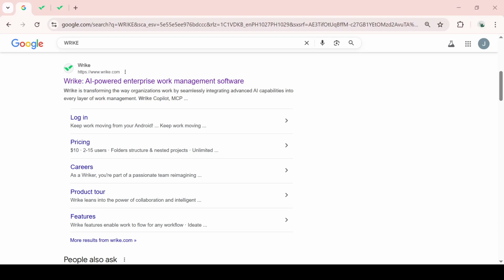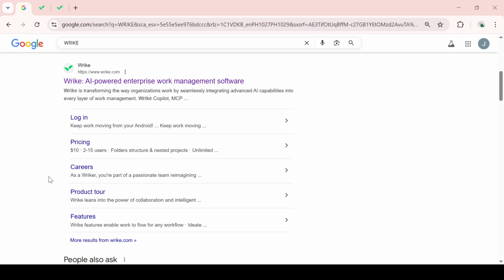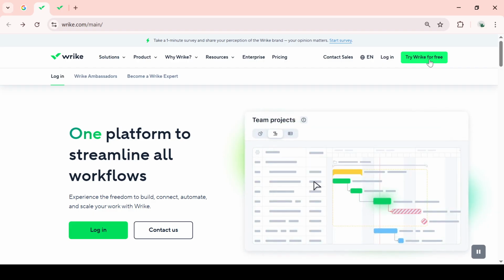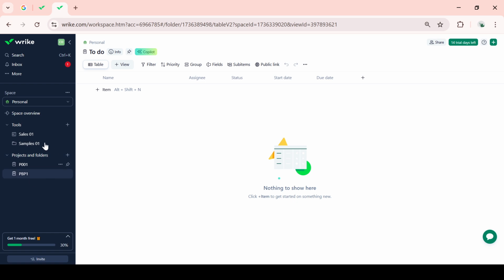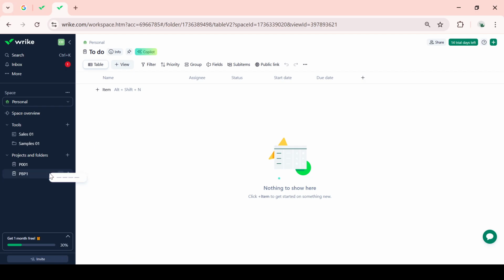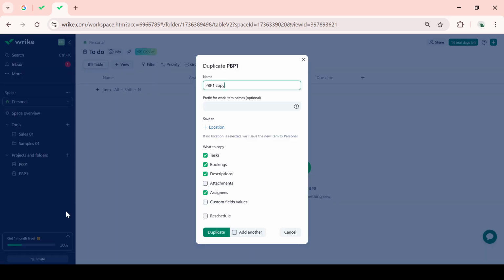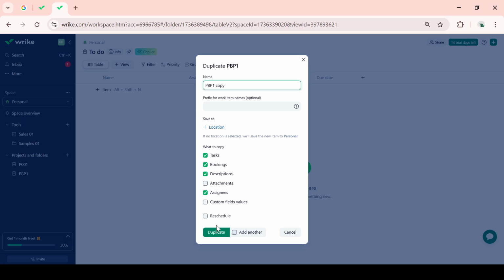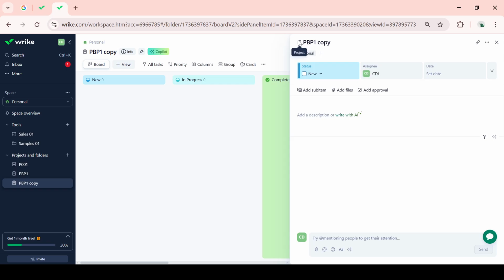How to Duplicate a Project in Wrike [2026 Full Guide]